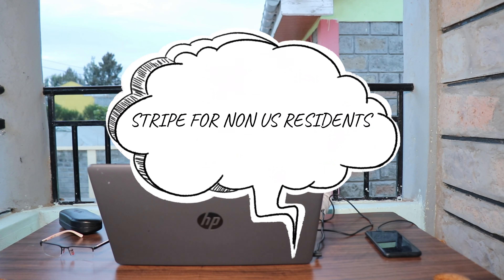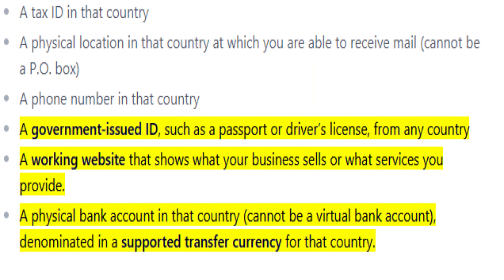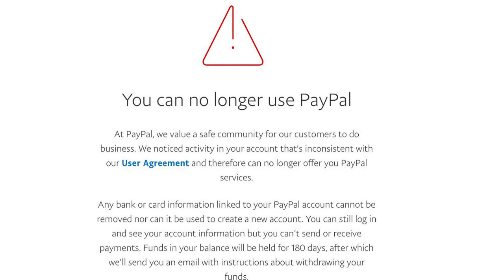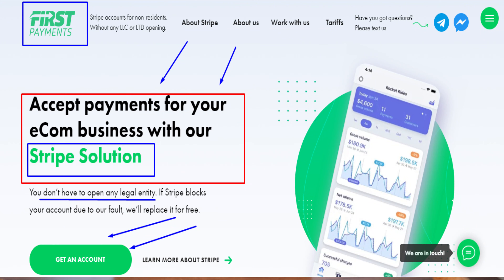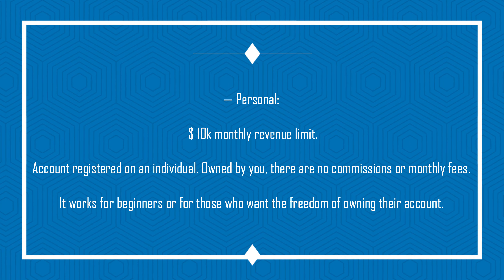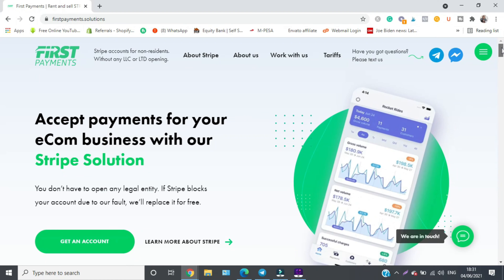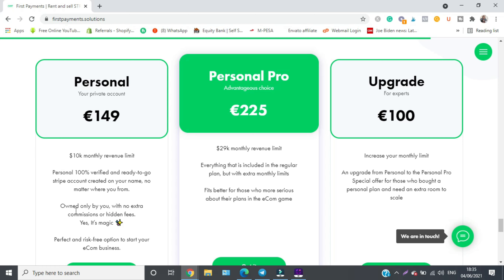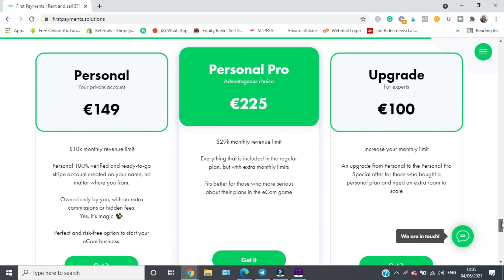How To Get Stripe For Non-Us Residents In 48 Hours ( WITHOUT DOCUMENTS)🤑🤑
There is a better way to get a stripe for a non-US citizen without being in the US or among the 44 countries stripe operates.

💳Accepting Payments From Worldwide Via STRIPE For Shopify Drop-shipping. No Legal Entity Needed!